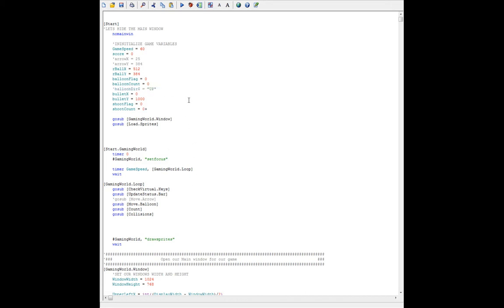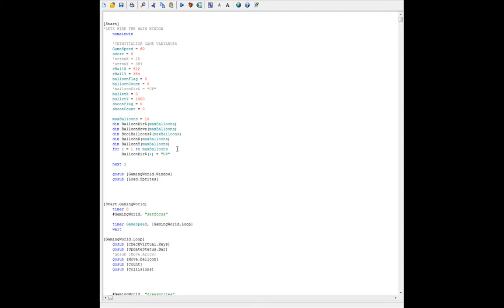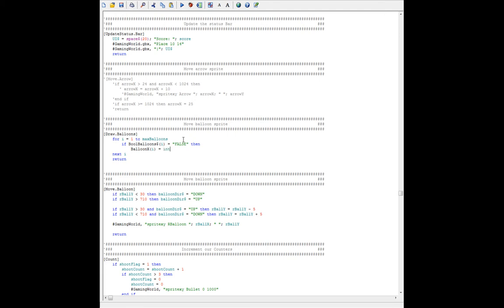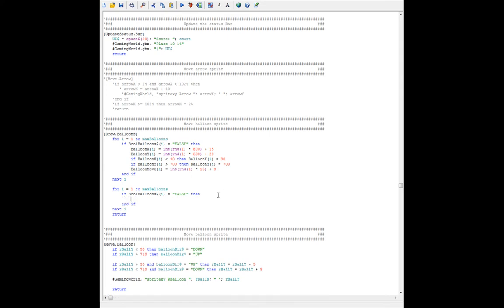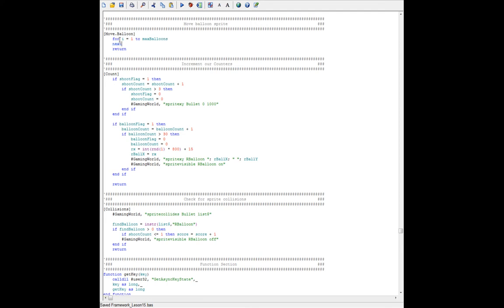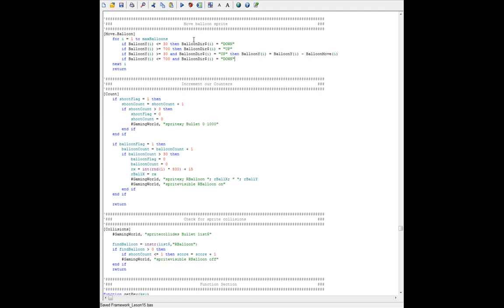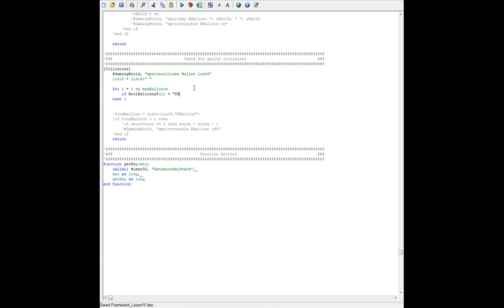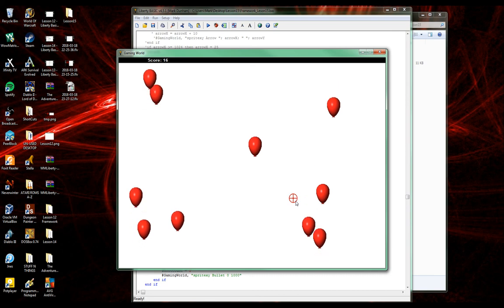Lesson 15: Liberty Basic Game Programming Adding Multiple Balloons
In this lesson I show how to add multiple balloons to shoot at. Fun exercise to try on your own would be adding random colored balloons.